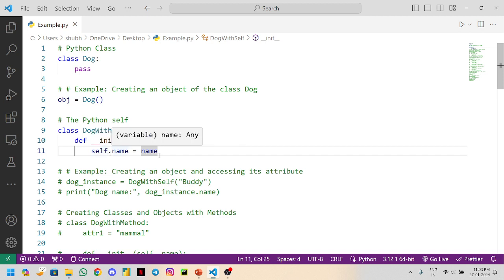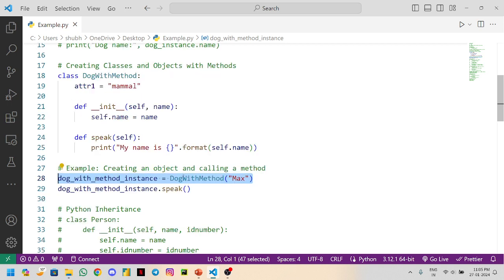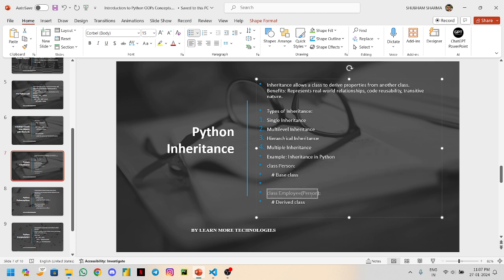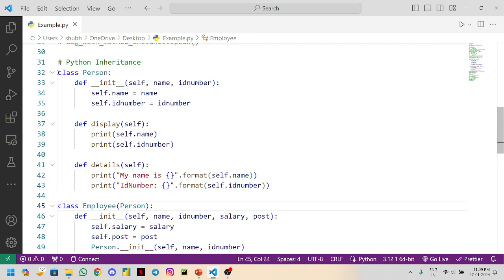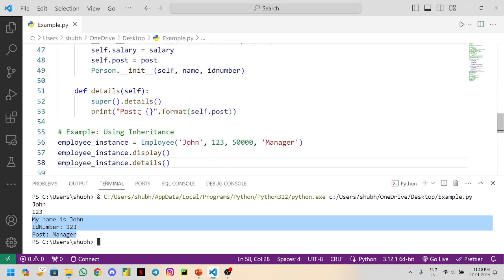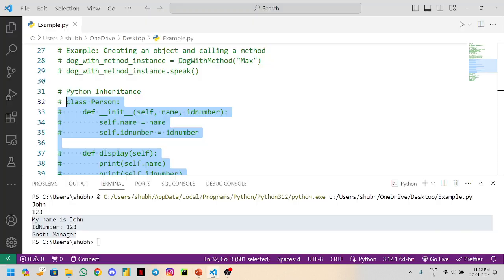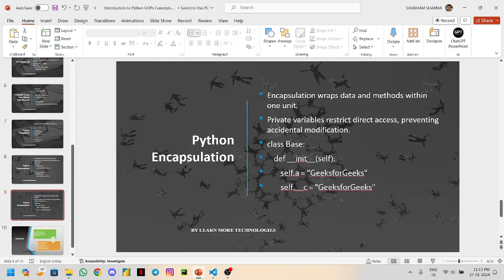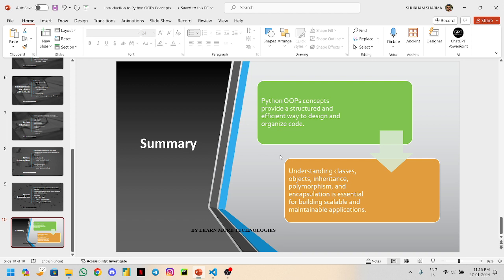OOPS concept in Python | Python for Beginner | Python Tutorials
Python's Object-Oriented Programming (OOP) concept is widely known as the OOPS concept.